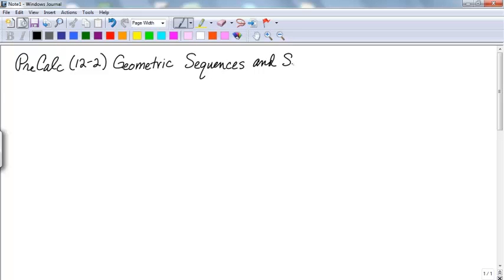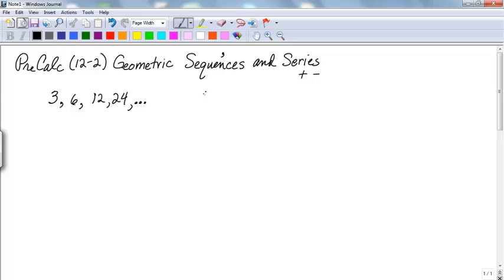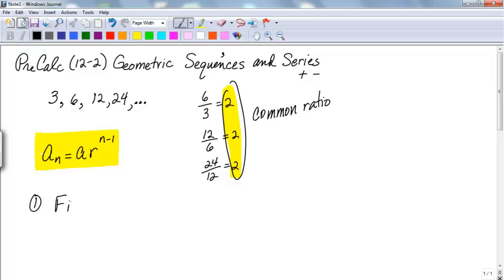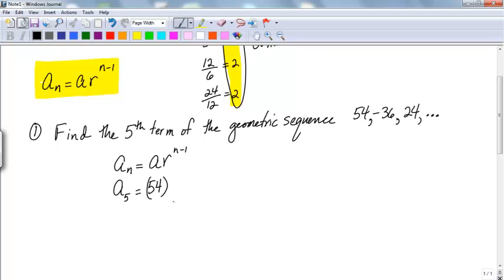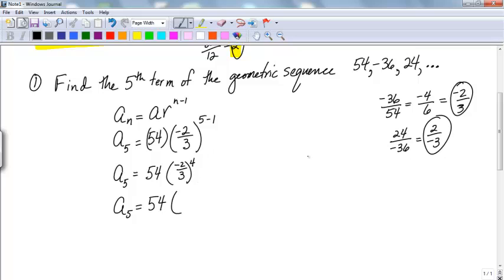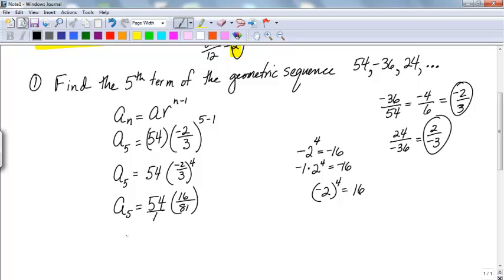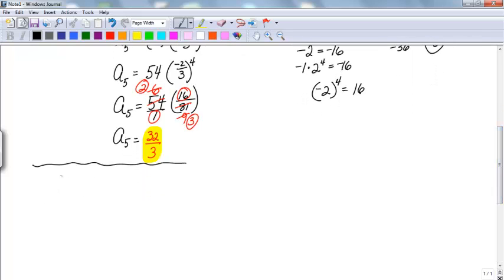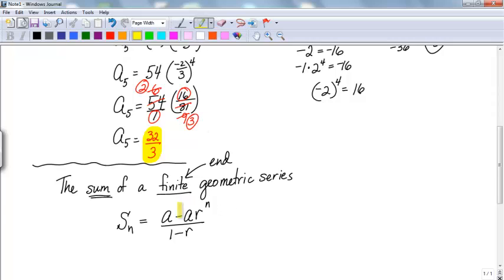PRECALC GEO SEQANDSERIES